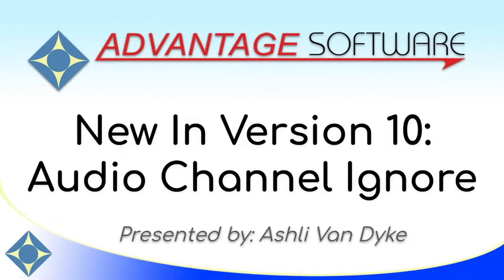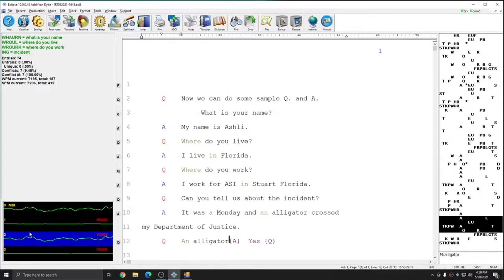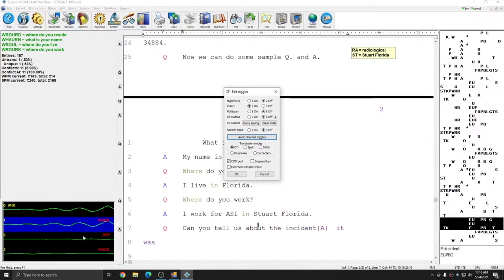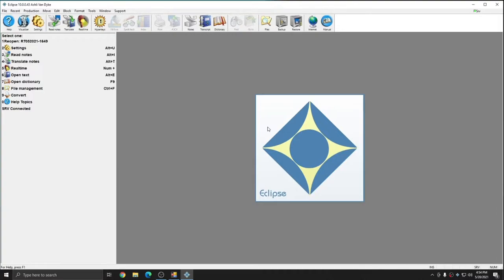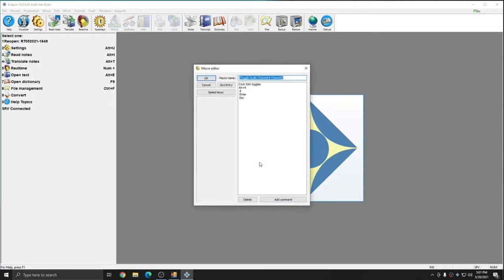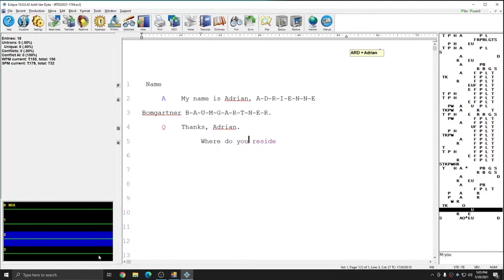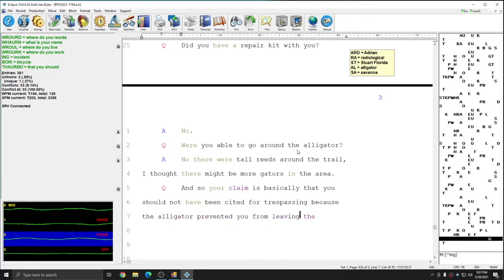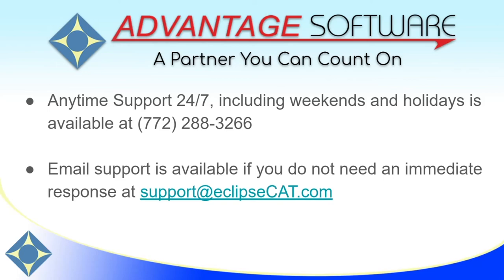New in Eclipse Version 10: Audio Channel Ignore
Learn how to easily ignore audio from any of your multichannel recording channels in Eclipse by Advantage Software.

Ignore audio when someone is speaking out of turn, shuffling, or otherwise should not be heard on your recorded record.

With the click of a mouse or the use of a keystroke you can easily ignore any channel that you are recording any time you find it necessary.